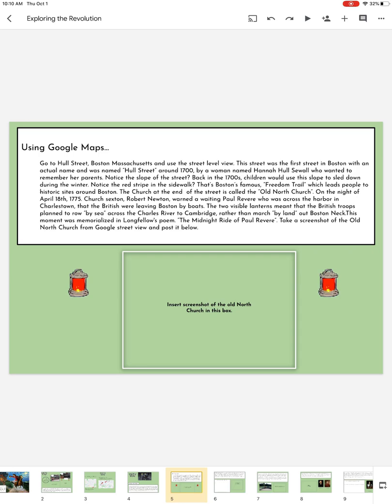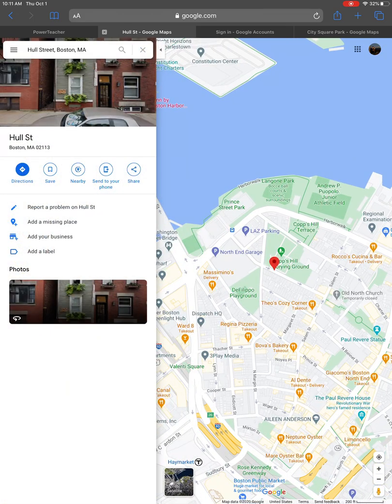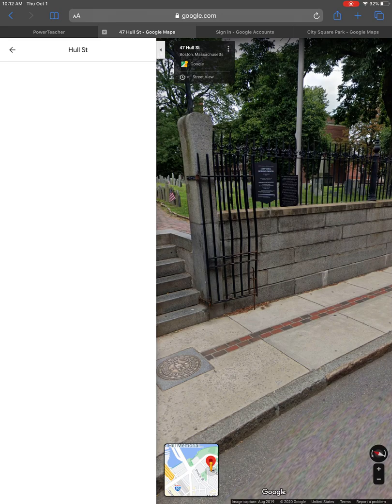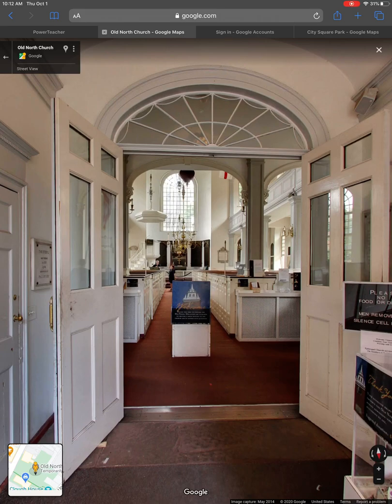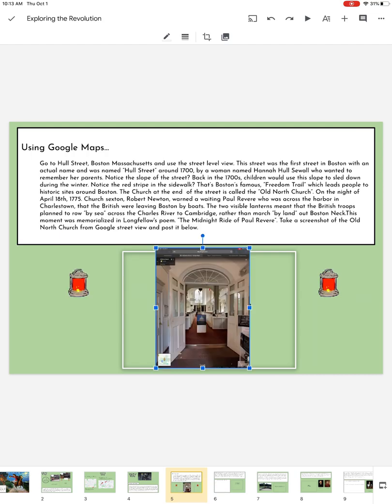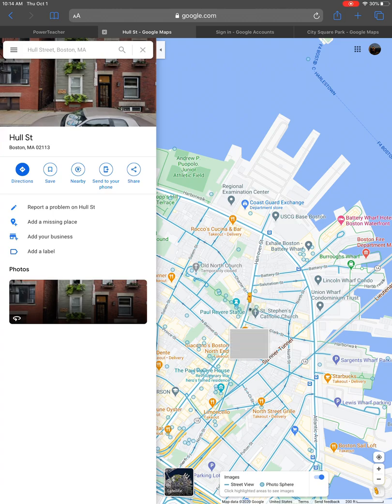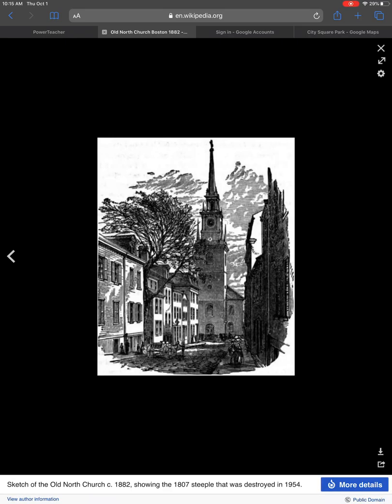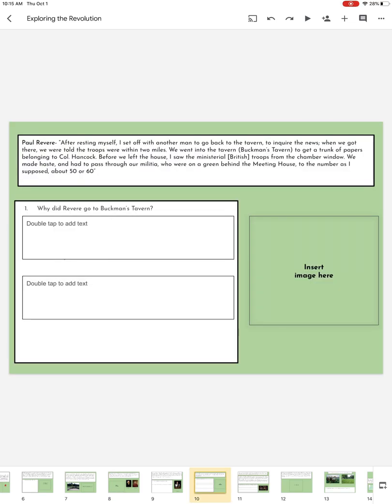How to Use Google Maps